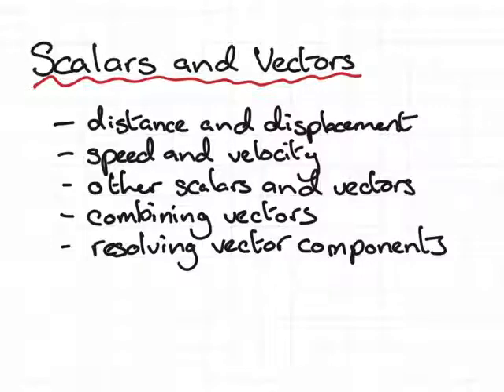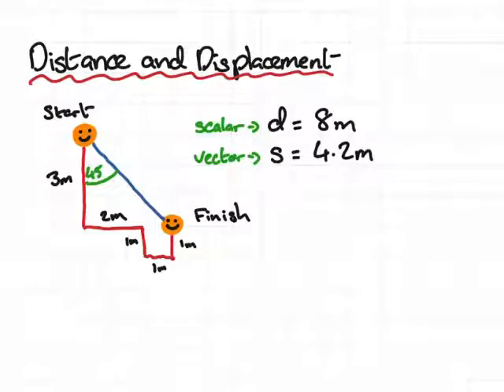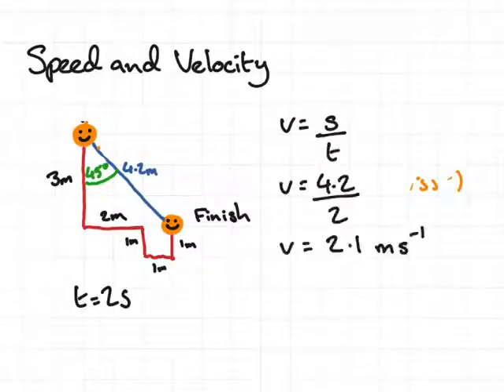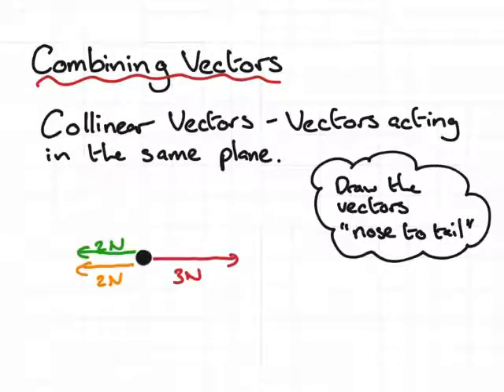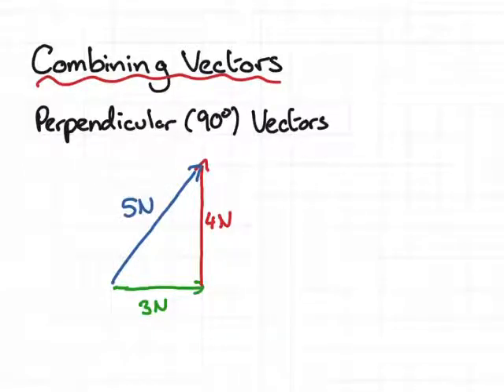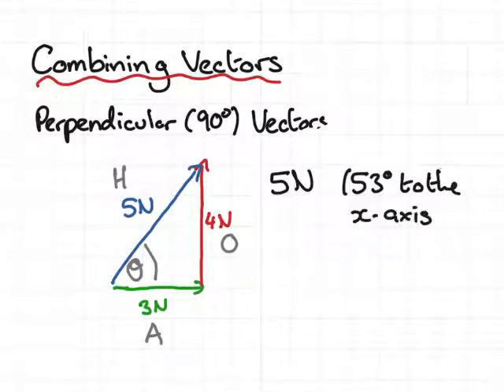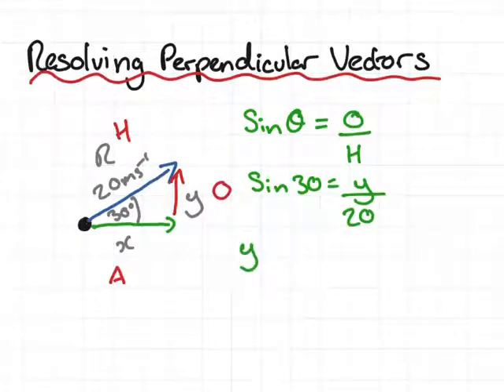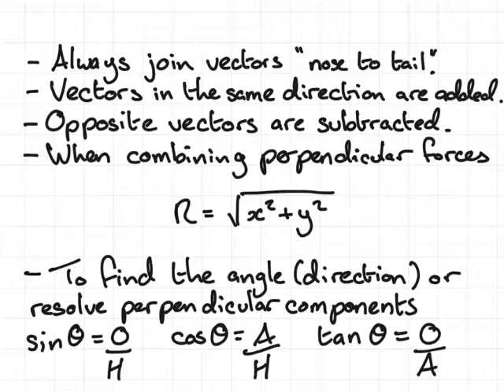Scalars and Vectors - Higher Physics